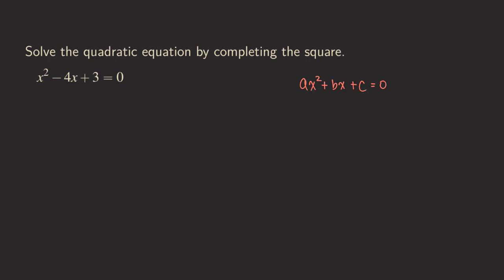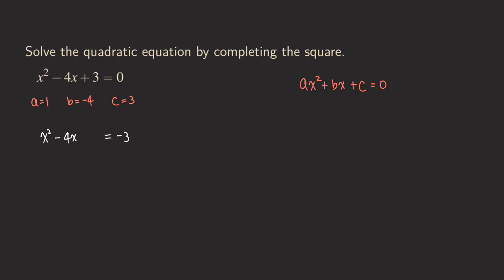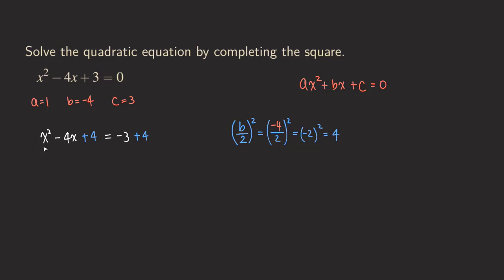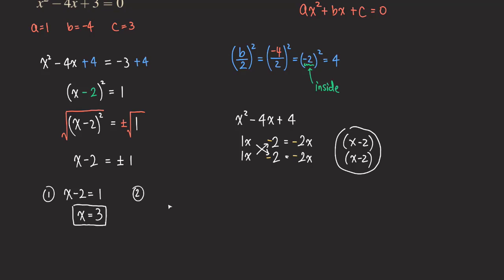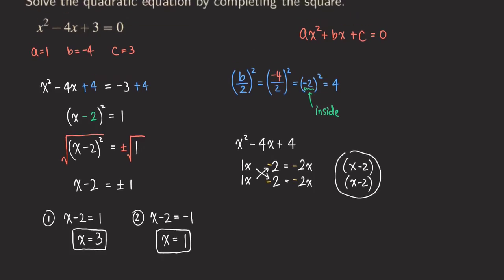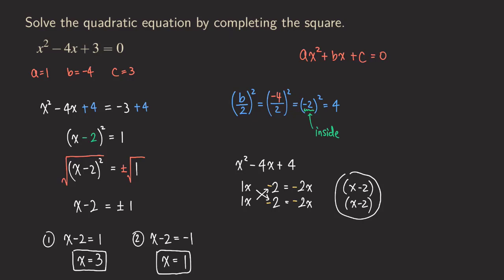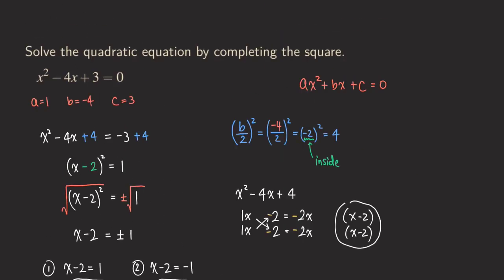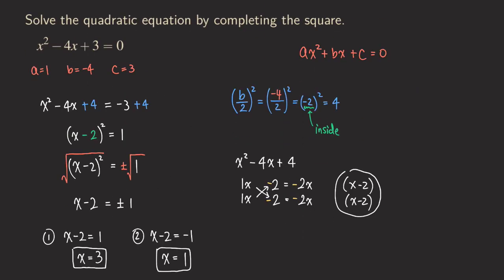How to Solve Quadratic Equations by Completing the Square x^2-4x+3=0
We show how to solve quadratic equations by completing the square in this video. The equation that we use to demonstrate the process is x^2-4x+3=0. Even though it is easier to solve this quadratic equation by factoring or using the quadratic formula, it is still important to learn how to use the process of completing square through solving a quadratic equation.